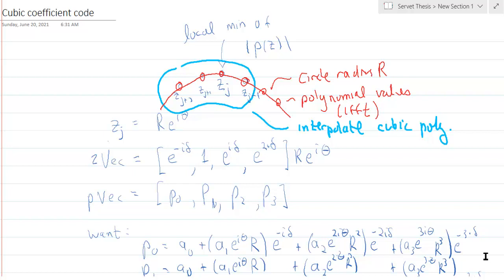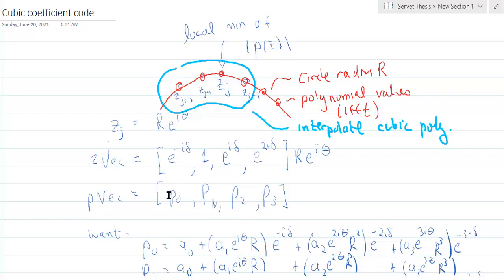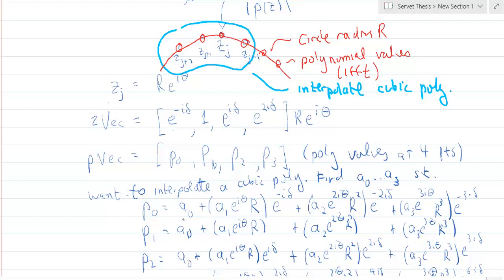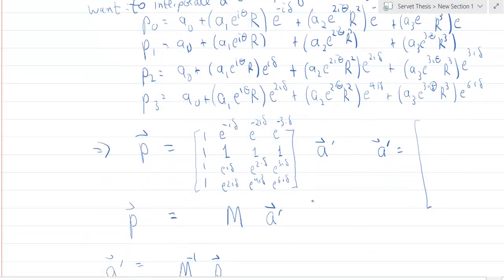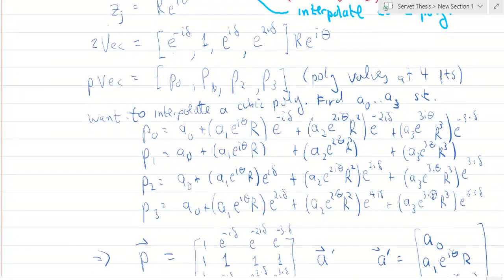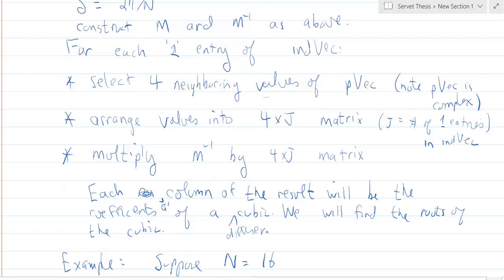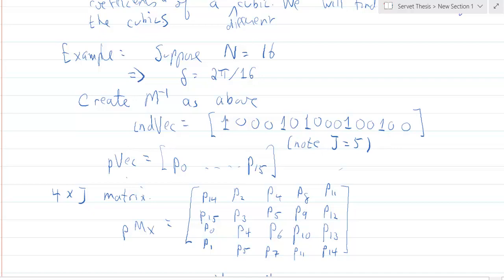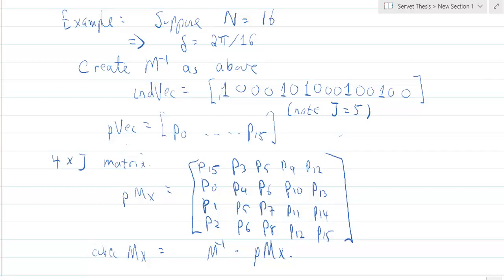computing cubic coefficients